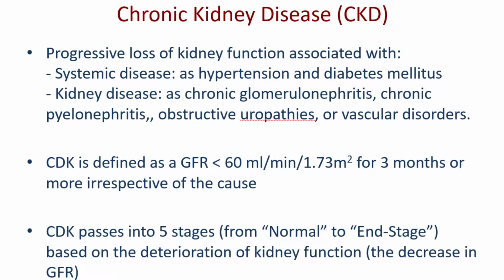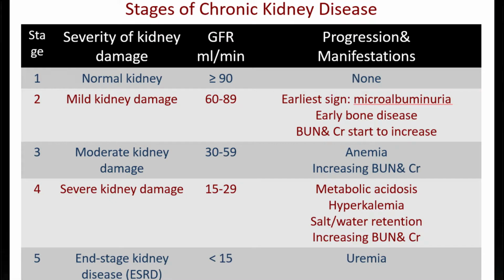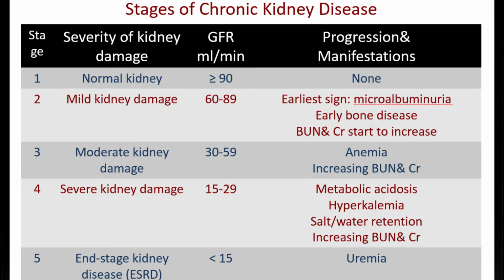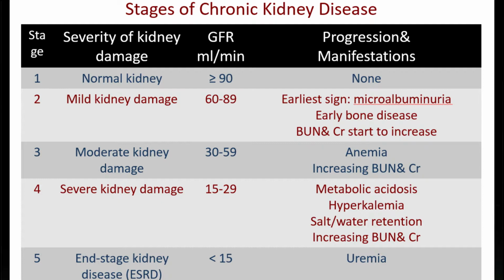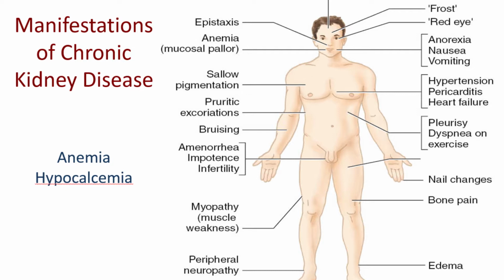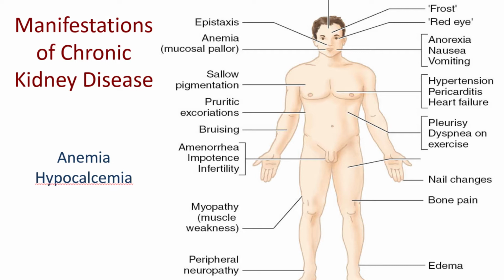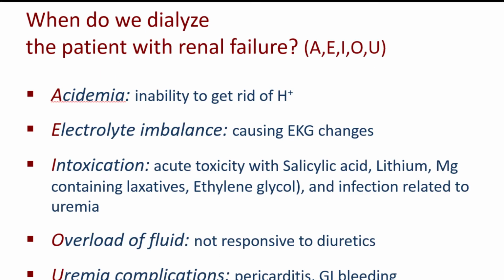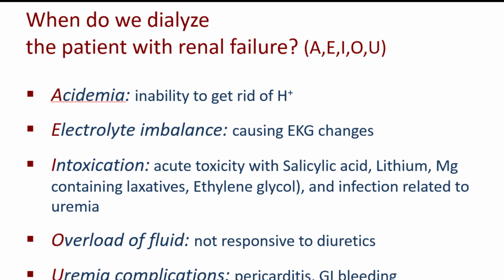GNRS516: Chronic Kidney Disease Stages and Management